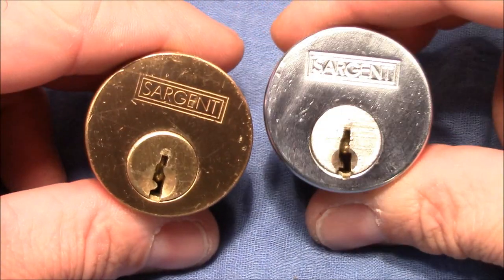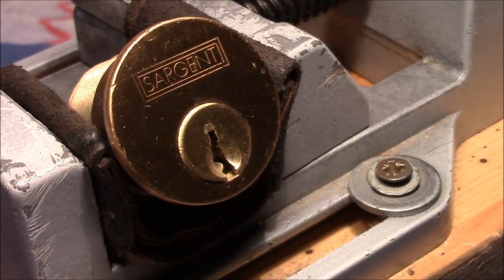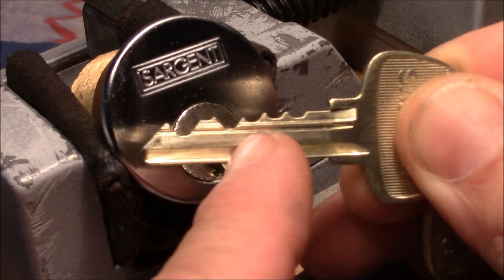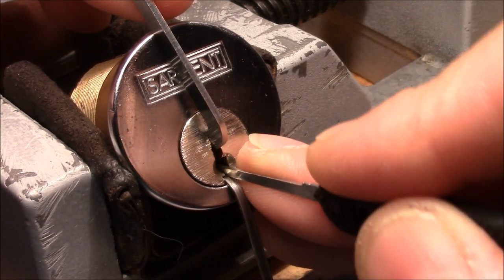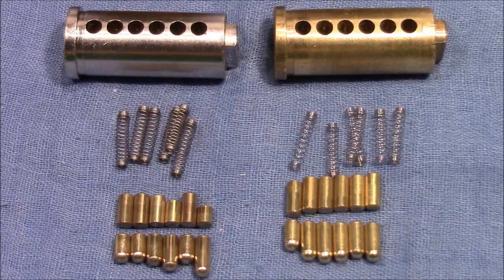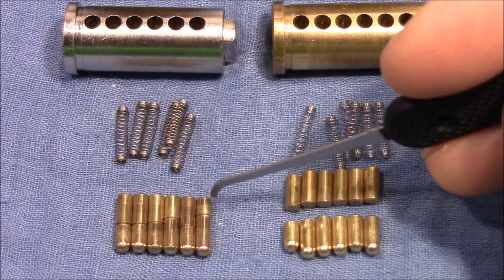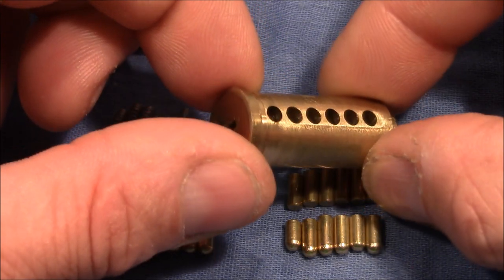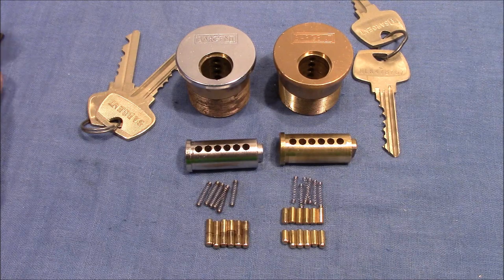(picking 209) Two SARGENT stock locks picked, gutted and compared (hard training required for one)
I had a 6 pin SARGENT mortise cylinder from Joshua for almost one year in my naughty bucket. Occasionally I tried to pick it consistently, since I received it - but without luck. But recently I started working on it again. After one week of practicing with increasing number of populated pin stacks, I had learned to pick it. This video shows the picking on this lock and on another SARGENT that was much easier to open. After gutting I tried to find the differences of the picking resistance by inspecting the pins, springs and core.

Thank you 'J.L Hoffy' and 'Lukes Locks' for the locks.